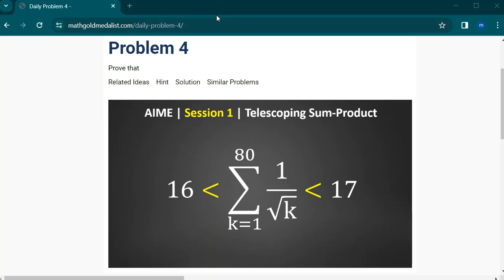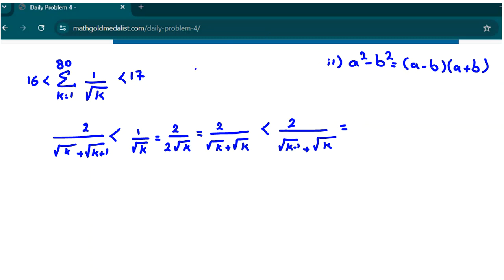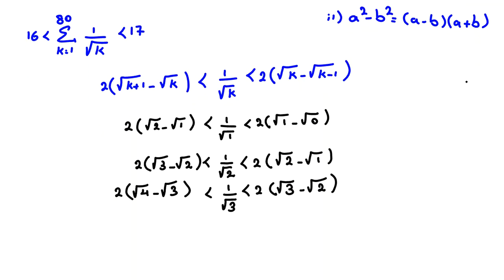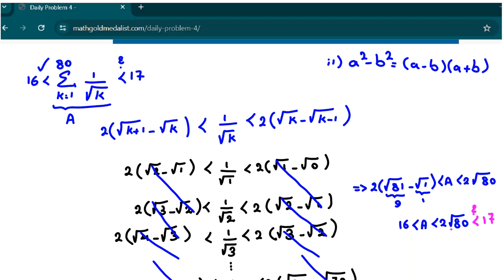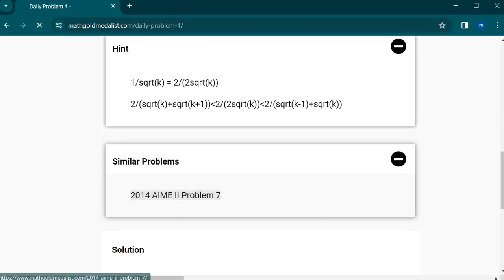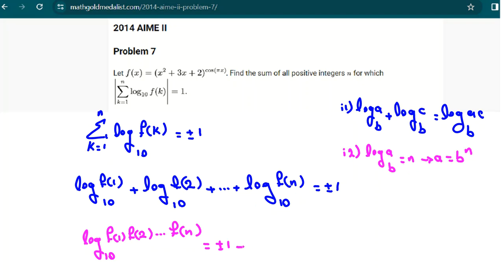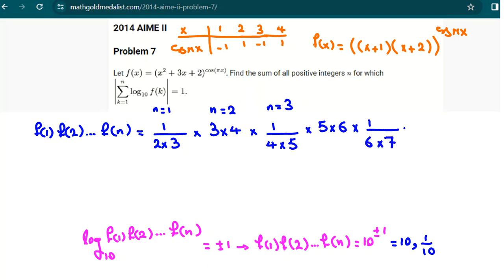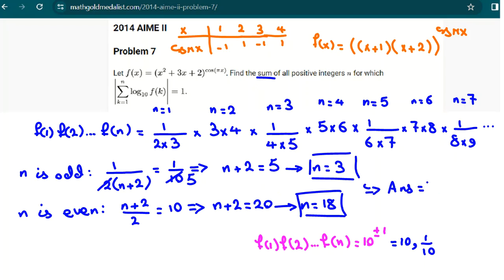AIME Session 1| Telescoping Sum Product 2024 2023 Tutor Preparation Course Problems AMC Math 10 12 8